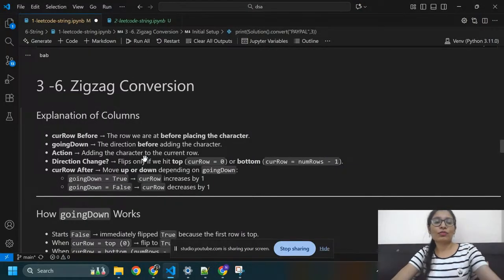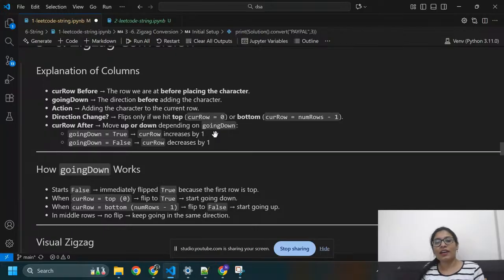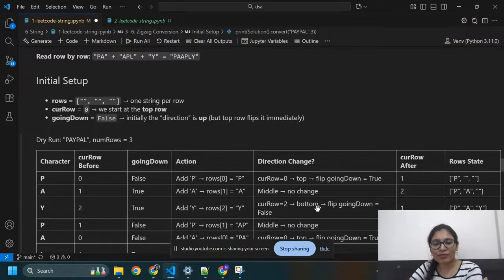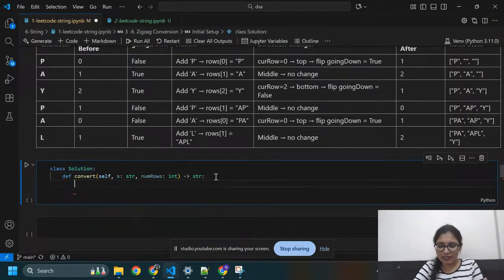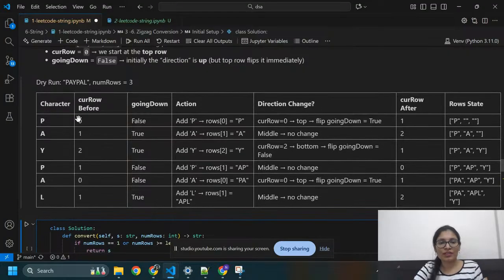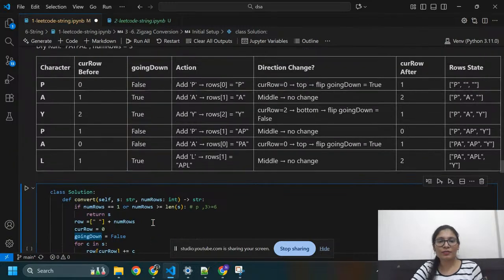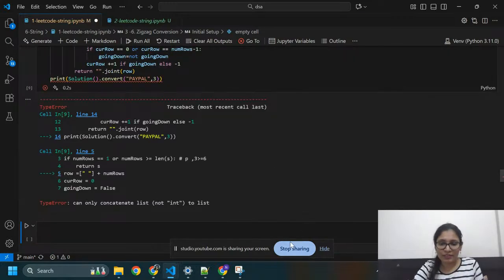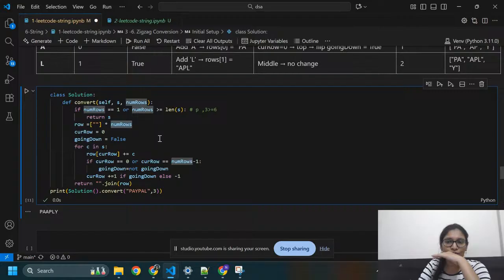Zigzag Conversion | LeetCode #6 |Python| Solution Explained Step-by-Step | DSA With Nidhi Chouhan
In this video, we’ll solve the Zigzag Conversion problem from LeetCode using Python.
You’ll learn how to simulate the zigzag writing pattern row-by-row and then combine all rows to form the final converted string.
This is a great problem for practicing string manipulation and direction-based logic in Python.

✅ Concepts Covered:

Handling edge cases (numRows == 1)

Tracking direction (up ↕ down) dynamically

Efficiently building row strings
🧩 Code Walkthrough:
We create a list for each row, toggle direction when we hit the top or bottom row, and append characters accordingly.
Finally, we join all rows to get the zigzag string.